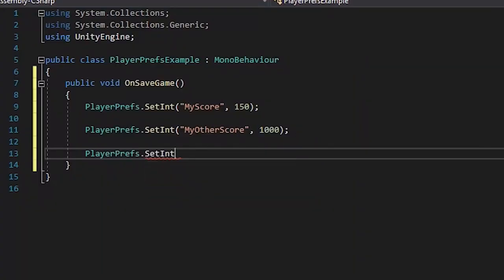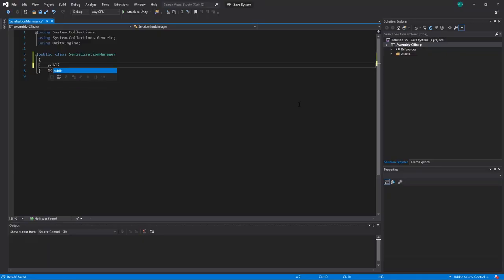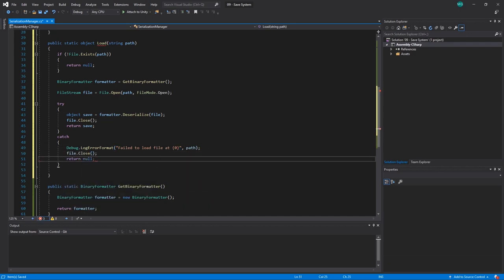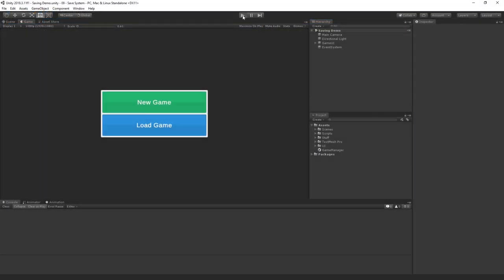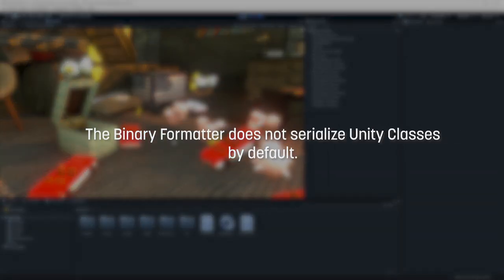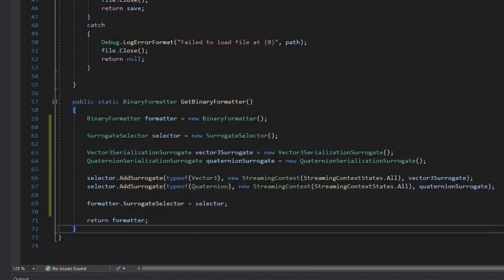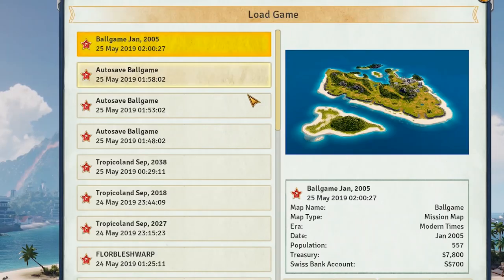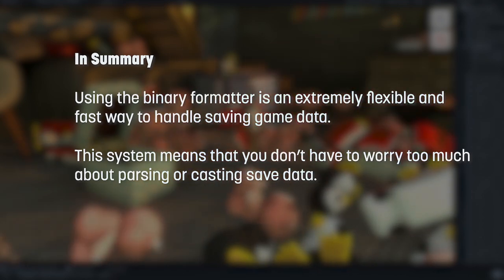How to Build A Save System in Unity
In this video we take a look at how to use the Binary Formatter to build a fast and flexible save system in Unity. We also take a look at how get around some of the limitations by using Serialization Surrogates.